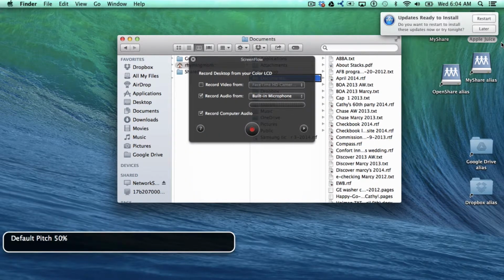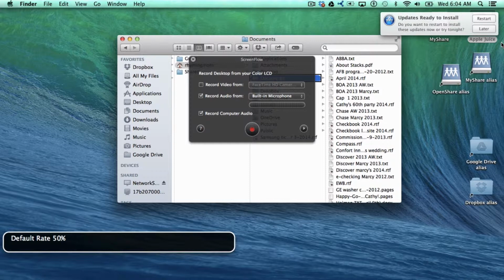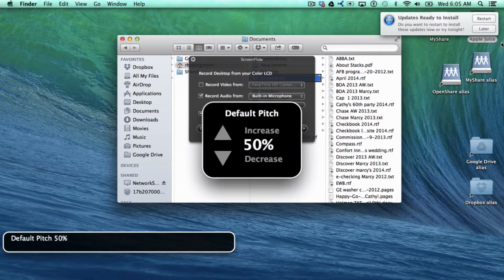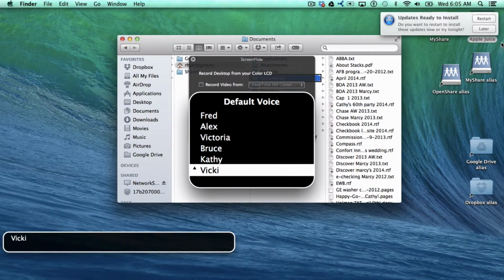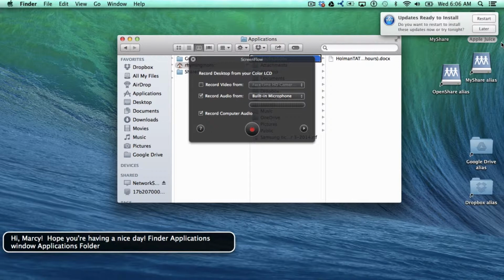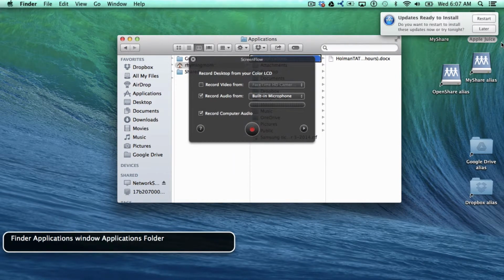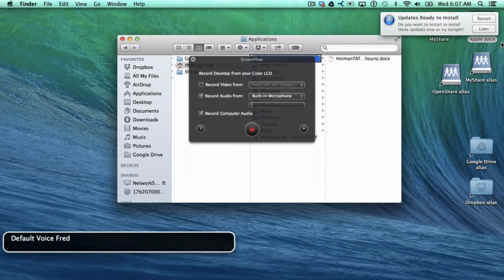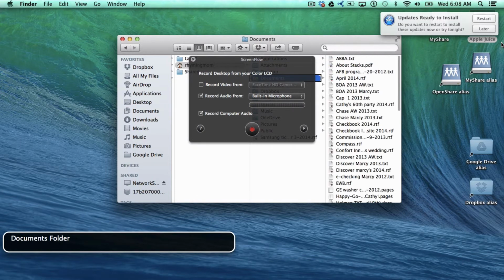Quick Tip: Changing VoiceOver Settings On The Fly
Join Marcy for another Fedora Outlier Mac Master Series Quick Tip as she shows you how to adjust your VoiceOver voice settings on the fly without having to open the VoiceOver Utility.